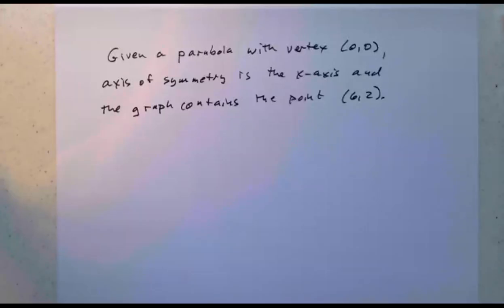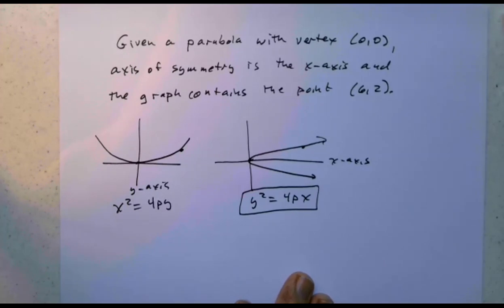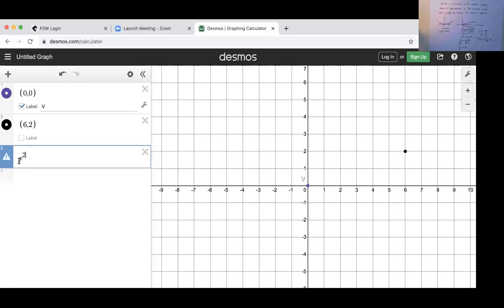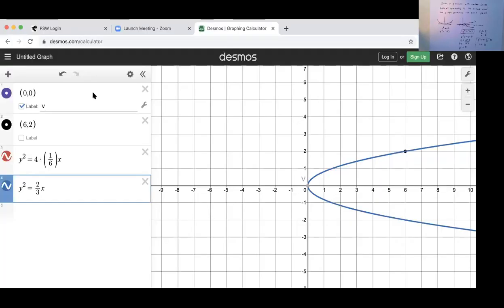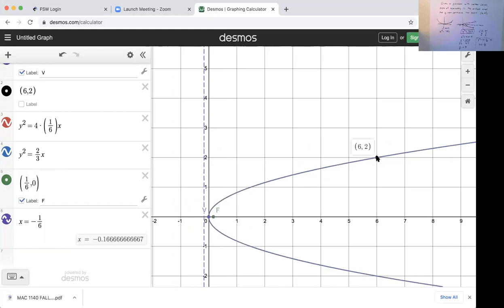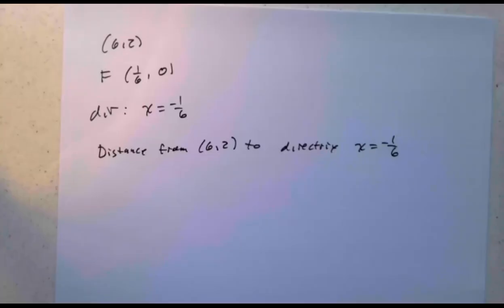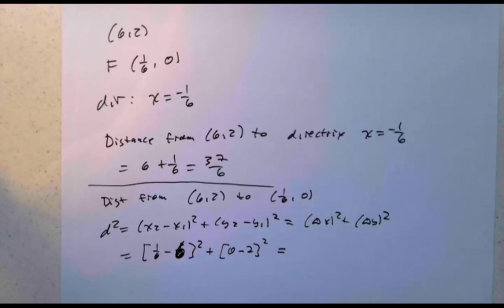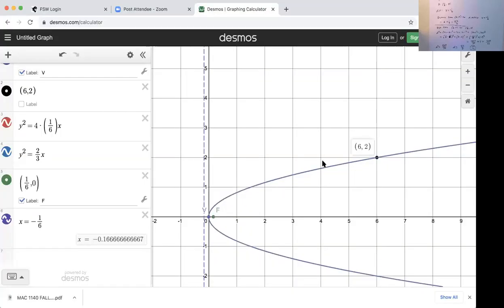Construct an Equation for a Parabola